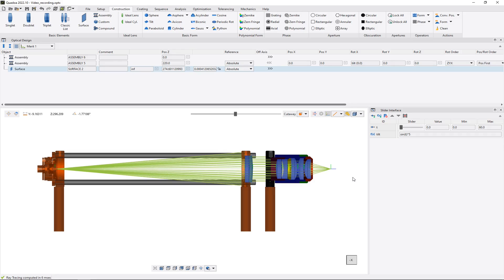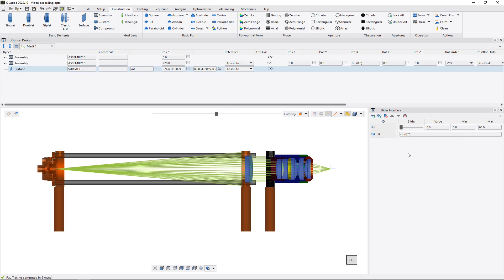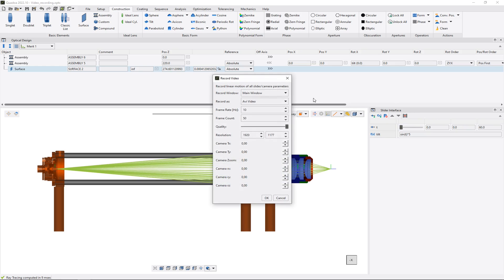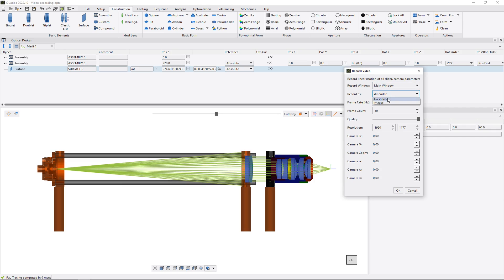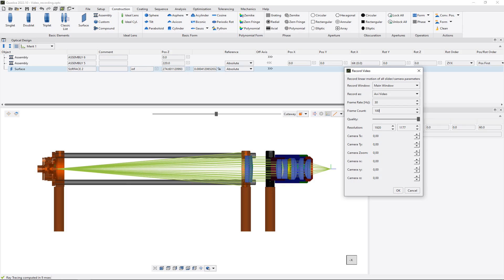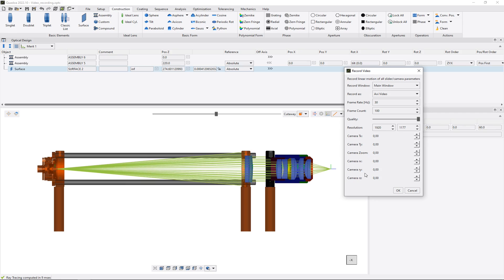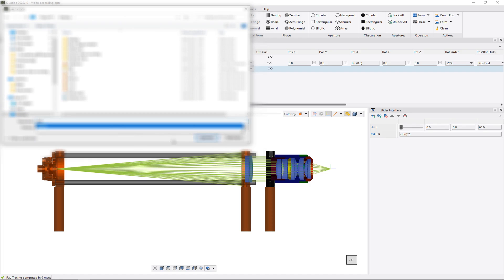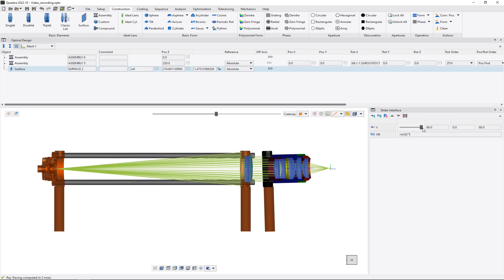Basics: Video Recording - Optical Design Software Quadoa Optical CAD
This video shows how to record a video of the optical system directly inside Quadoa and how to setup the camera movement.